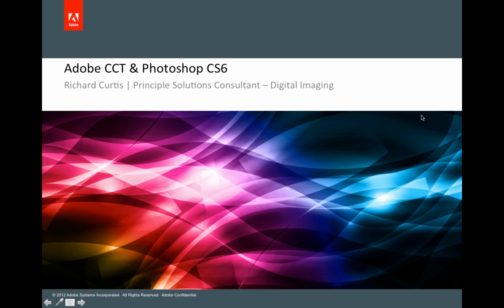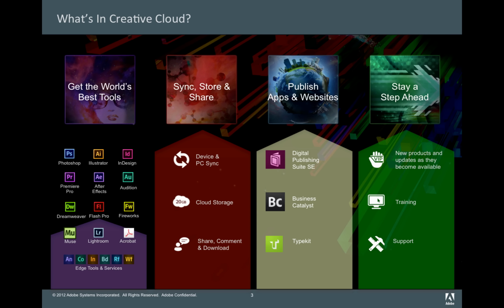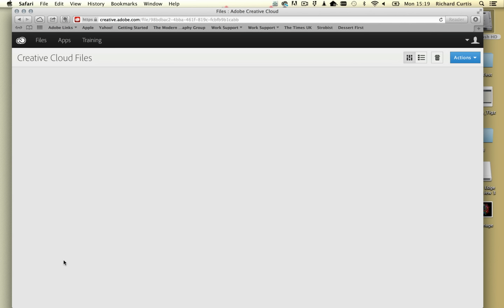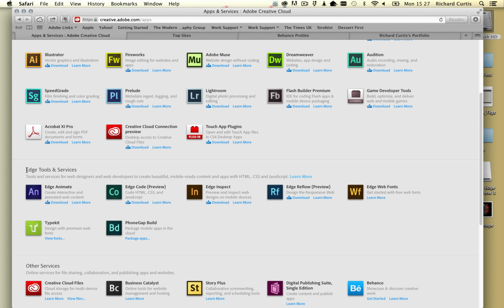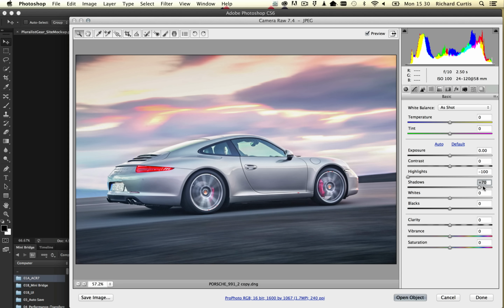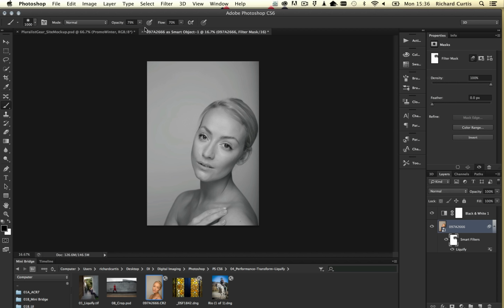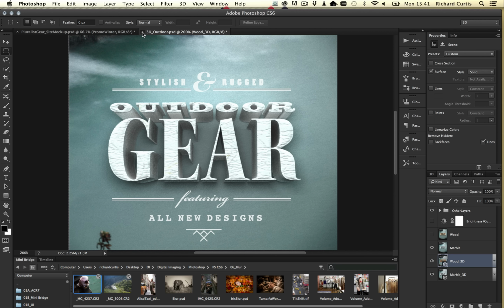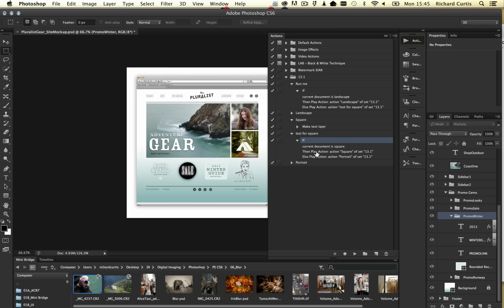Creative Cloud for Teams and Photoshop CS6 December 2012 update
This video will provide an overview of the Adobe Creative Cloud for Teams solution.It also covers the update that Adobe made to Photoshop for Creative Cloud members in December 2012.